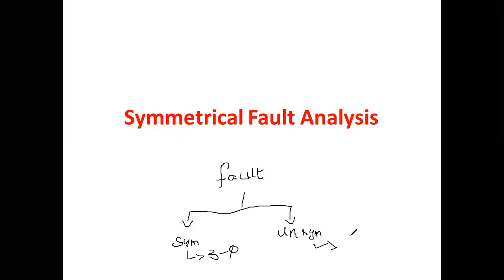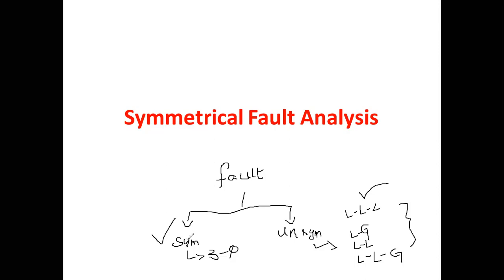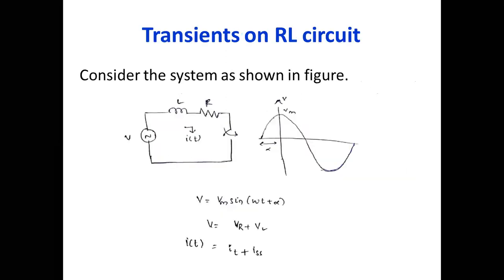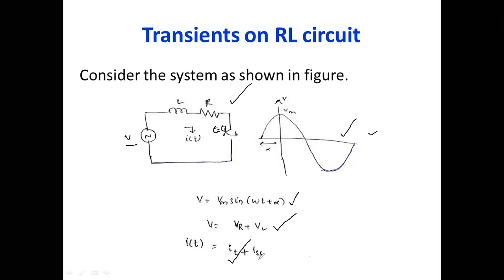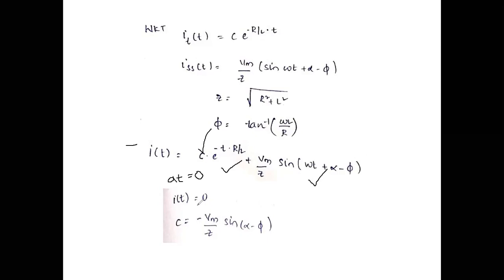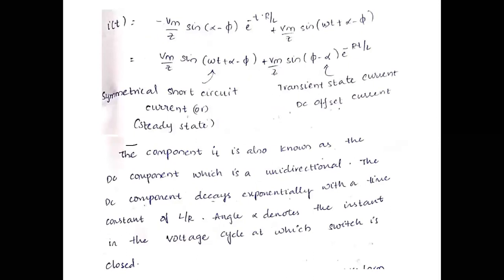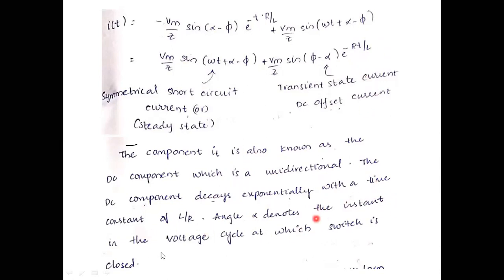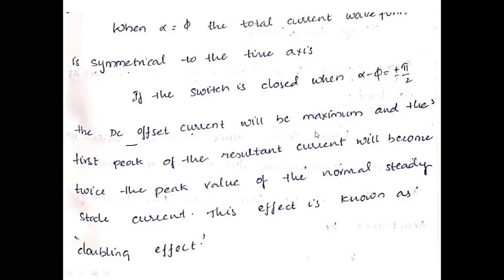Symmetrical fault analysis and Transients in transmission lines